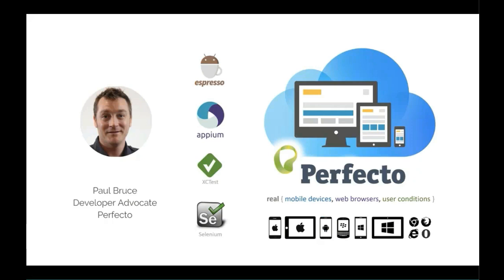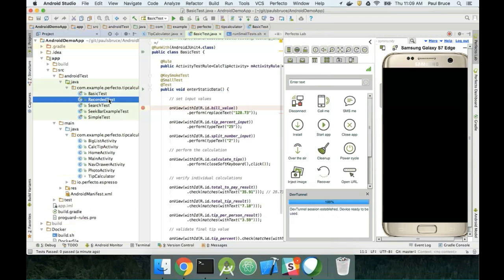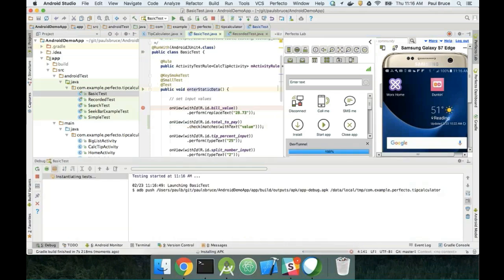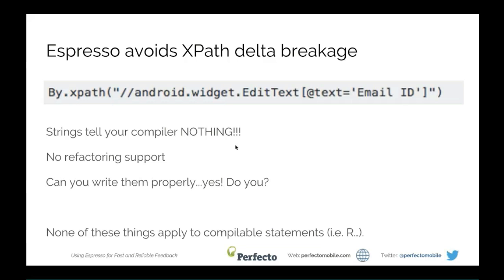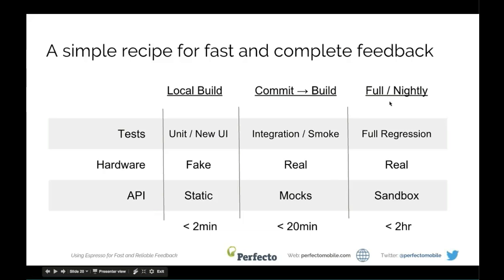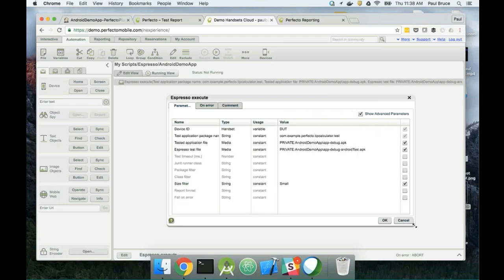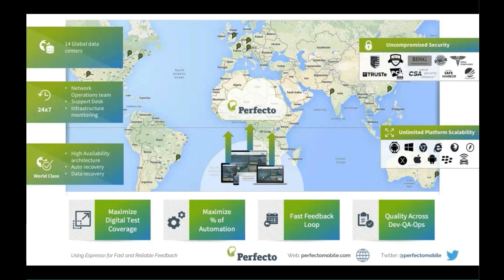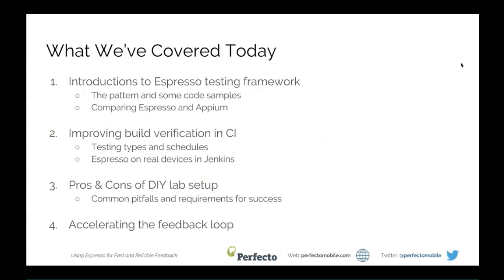Webinar: Using Espresso for Fast and Reliable Feedback - February 2017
Android developers are quickly adopting Google's Espresso test automation framework. But like other testing tools, it has its challenges. In this talk, we'll help you overcome those challenges and uncover how Espresso can help development teams improve velocity and quality as part of a larger testing strategy.